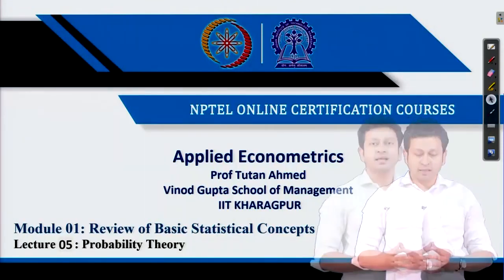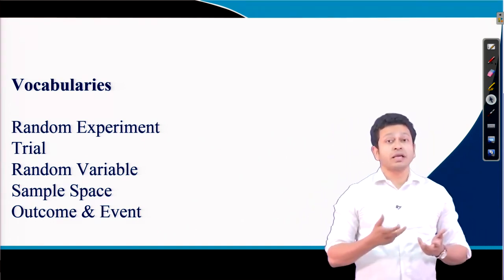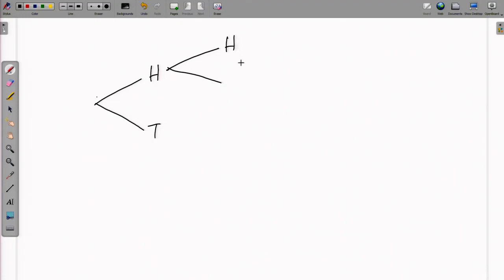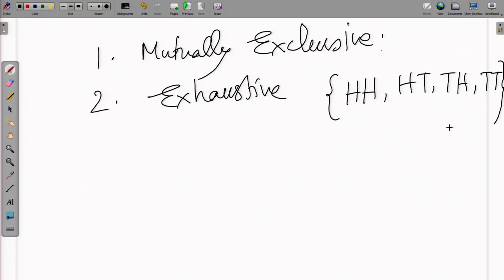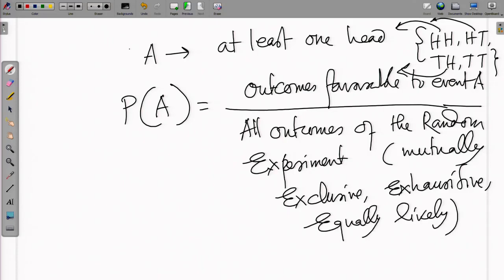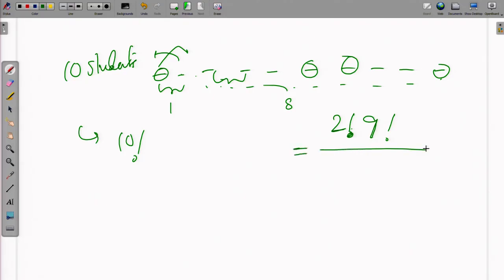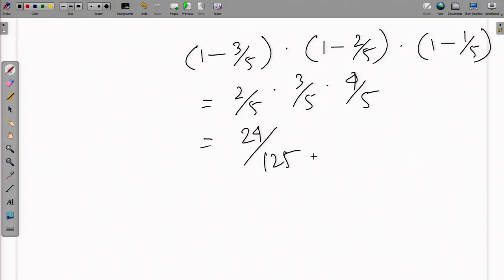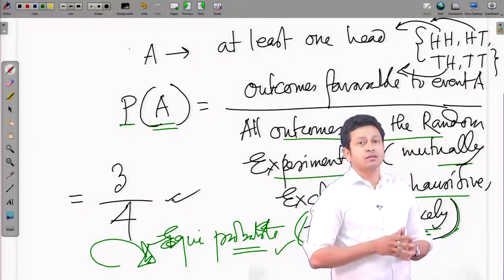Lecture 05: Probability Theory